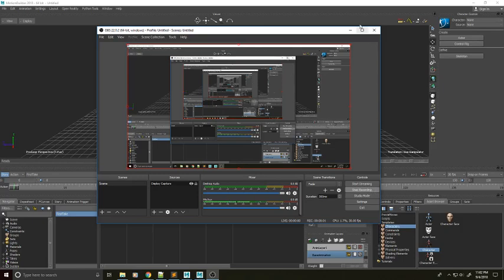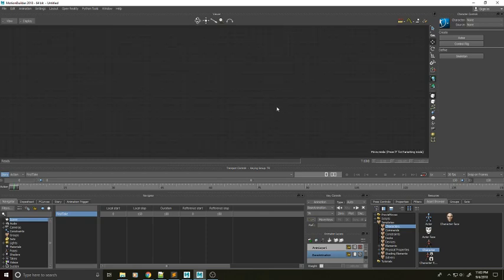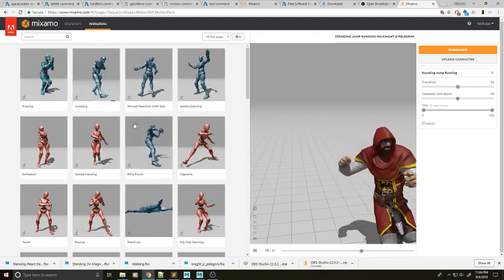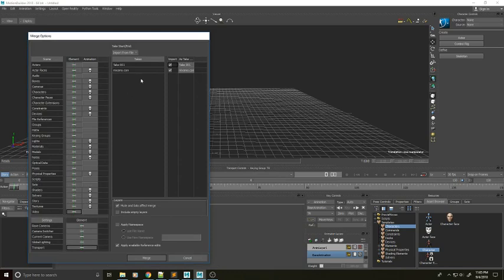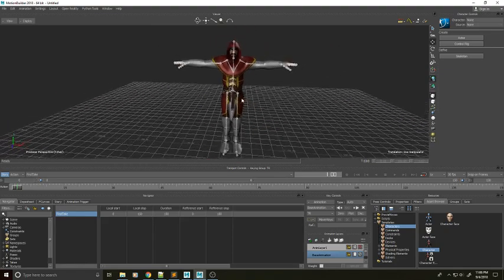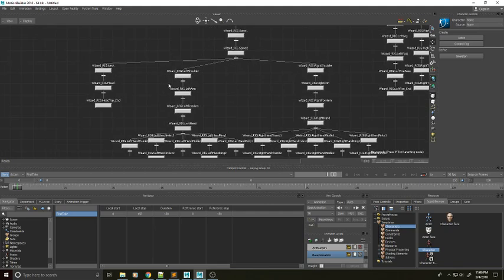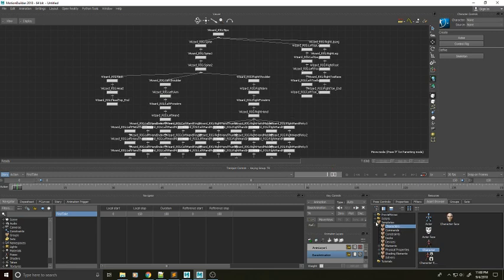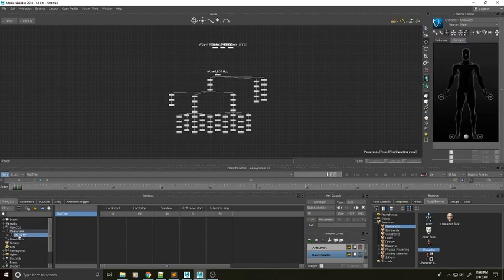Motion Builder Basics - Getting Started By Nicholas Harvey - Character Rigger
I hope this long tutorial helps you out! Sorry for the poor quality but hopefully what is made still helps out.  This is the first time I've ever given a tutorial and my buddy, Tom Whitzer wanted to know how to use it so I figured I help him and anyone else out who doesn't know how to use this crazy thing!

Want to know more about who the heck I am?!